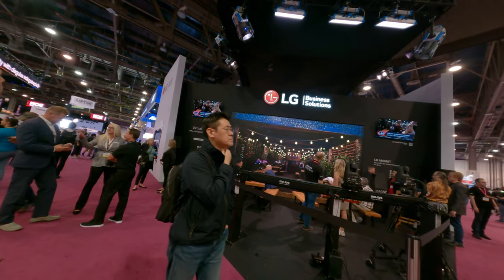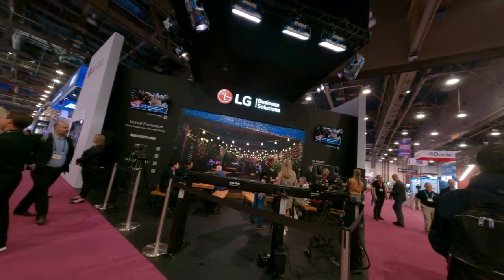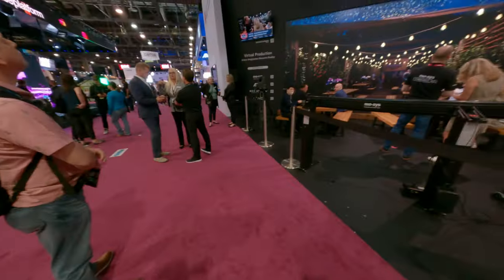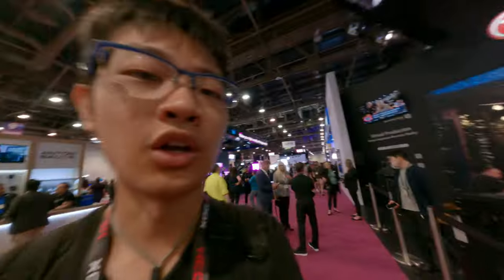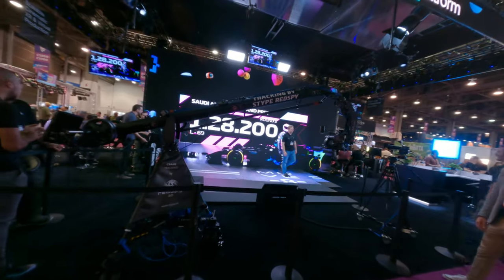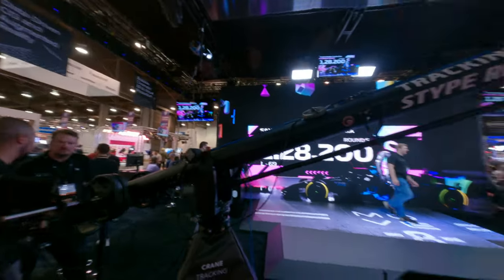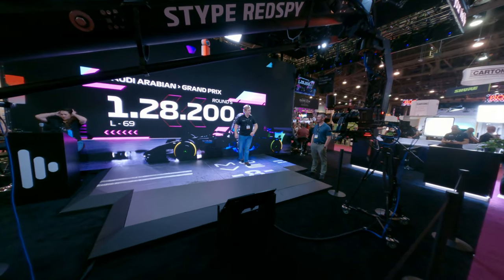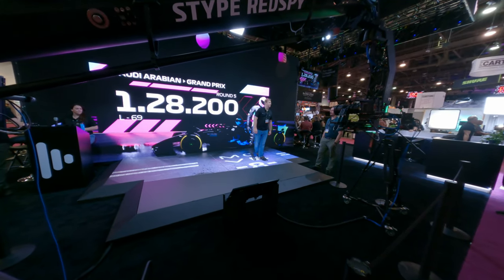Finding some new cool XR stadium technology in motion capture in las Vegas NAB